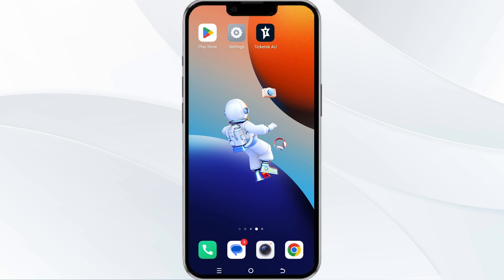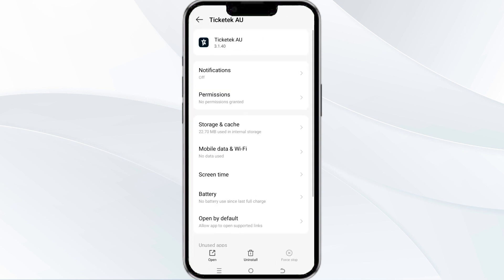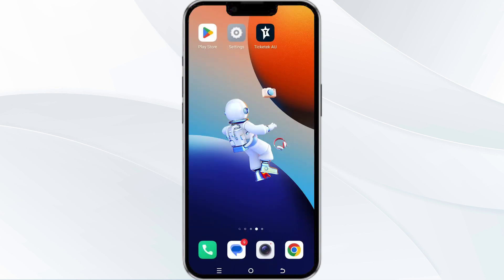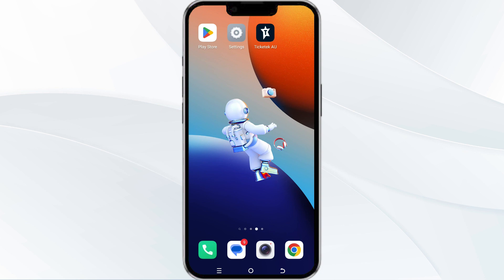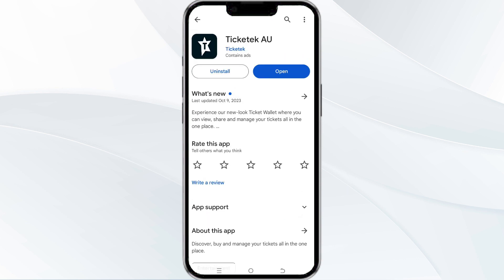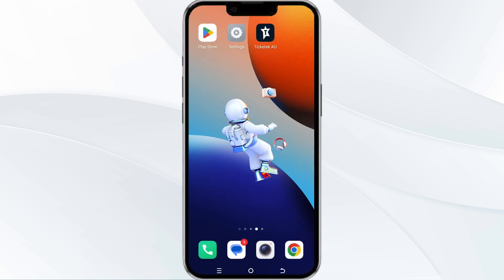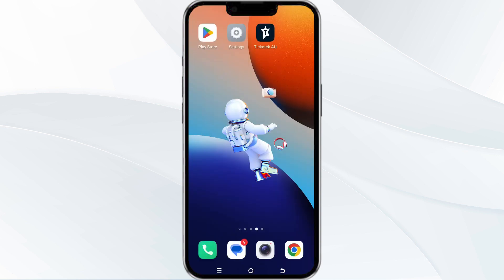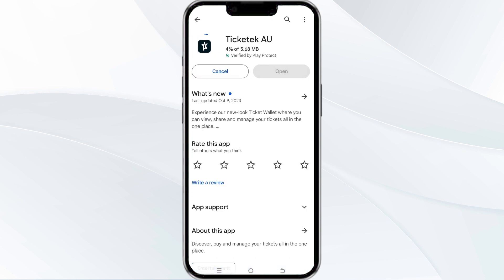How To Fix Ticketek App Not Working, Keep Crashing, Keep Stopping, Stuck On Loading Screen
In this YouTube video, we will guide you through the steps to fix common issues with the Ticketek app. If you're experiencing problems such as the app not working, crashing, stopping, or getting stuck on the loading screen, we've got you covered. Our tutorial will provide you with easy-to-follow instructions to troubleshoot these issues and get the Ticketek app up and running smoothly again. Don't let technical glitches hinder your ticket purchasing experience. Watch this video to resolve the problems and enjoy a seamless app usage.

00.00  Introduction
00:16  Solution1 Force Close & Restart The Ticketek App
00:49   Solution2 Disable And Enable Your Internet Connection
01:15  Solution3 Update The Ticketek App To The Latest Version
01:58  Solution4 Clear Ticketek App Cache
02:23  Solution5 Uninstall & Reinstall The Ticketek App
02:44  Solution6 Wait For Sometime & Try Again